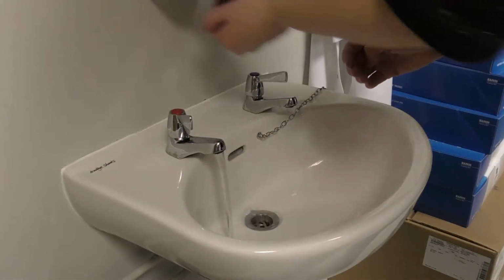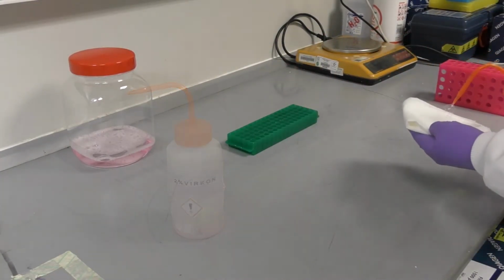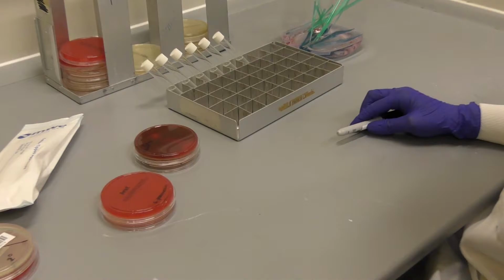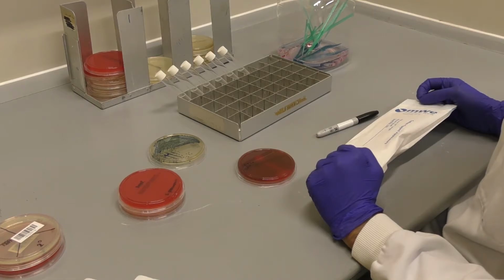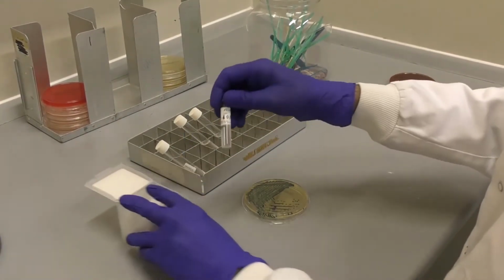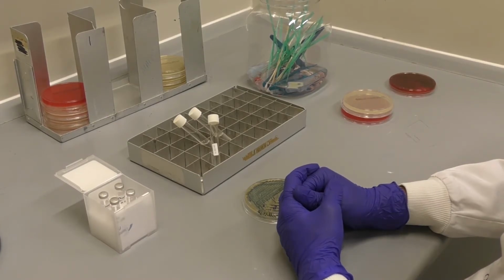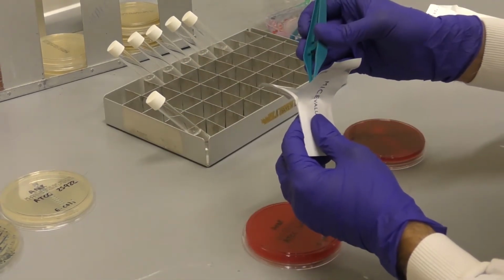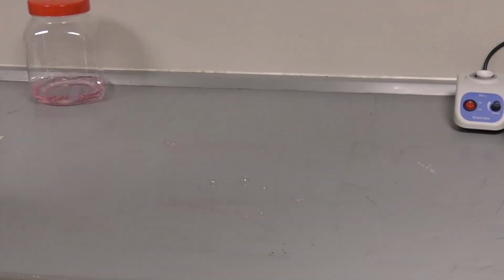How to set up an E test to determine MICs (LAKANA study)